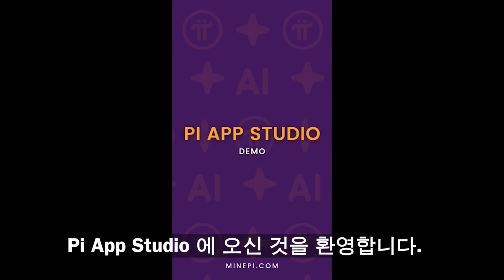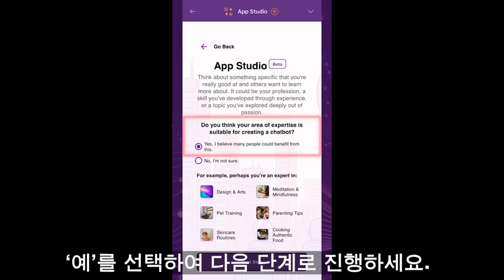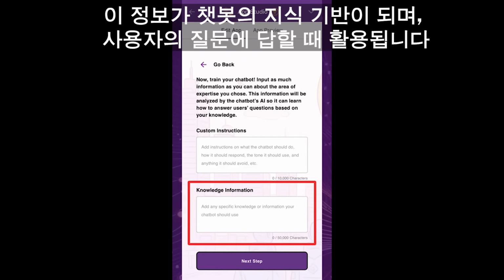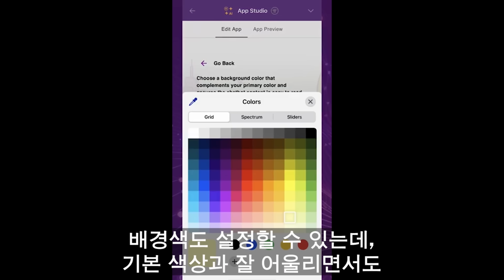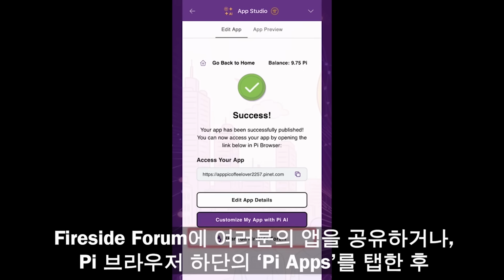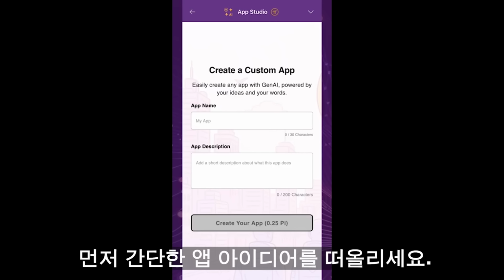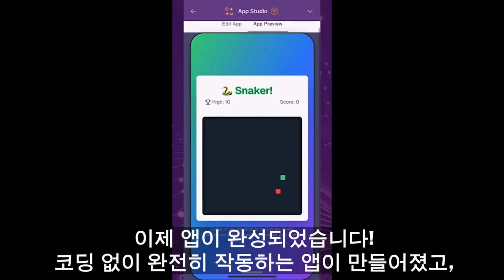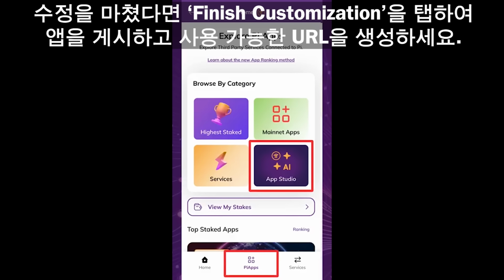파이코어팀 공지 ! AI 챗봇 & 앱 제작 방법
OKX Exchange Sign-Up Link (20% Trading Fee payback)

파이 네트워크 무료 가입 추천 아이디 : noendand

파이넷 주소 \**파이 공식 KYB 승인 거래소 | 수수료 할인 혜택 추천 링크**
OKX 거래소 가입 링크 (수수료 혜택 20% ) :

비트겟 거래소 가입 링크 : (수수료 혜택 20% )